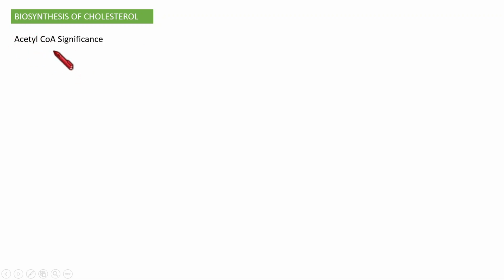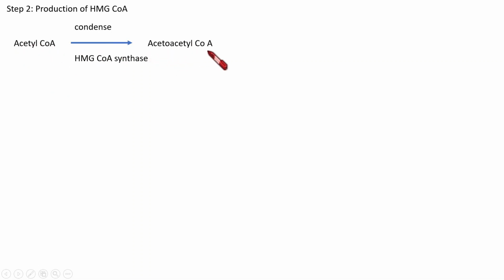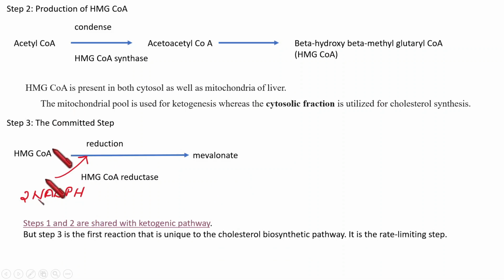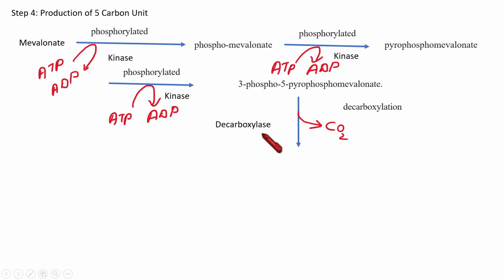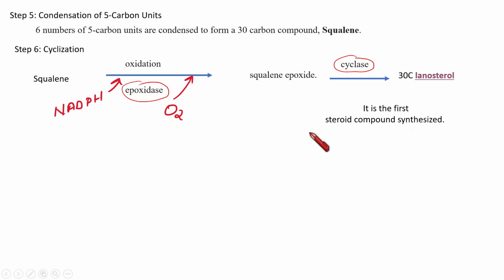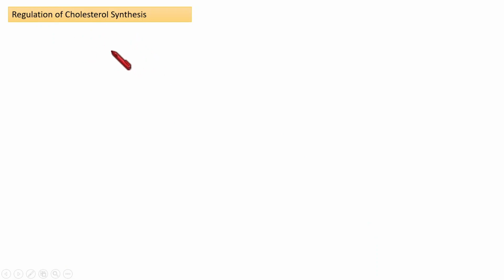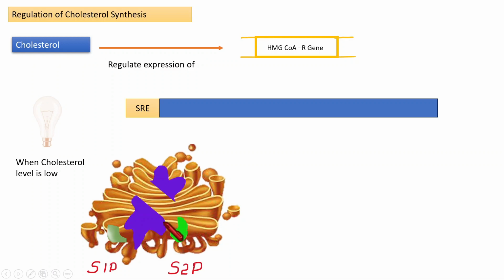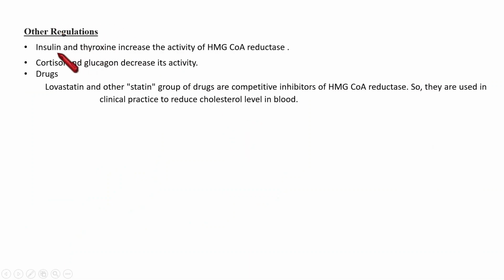Cholesterol Biosynthesis & Regulation | MSc Zoo | SEM 1 |Dr. Rani.S.Dharan